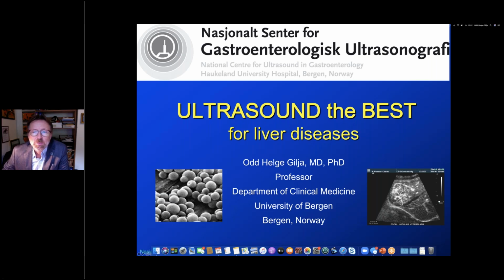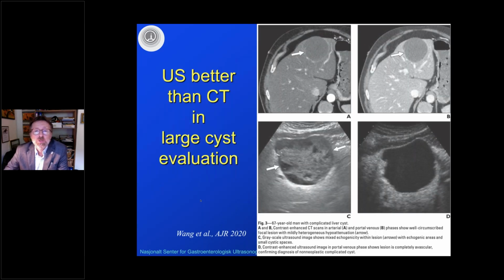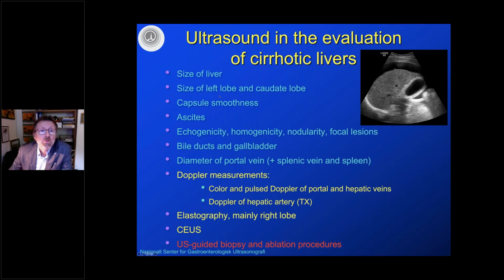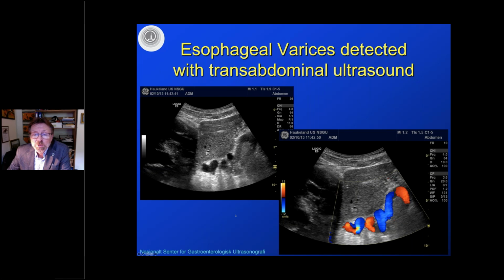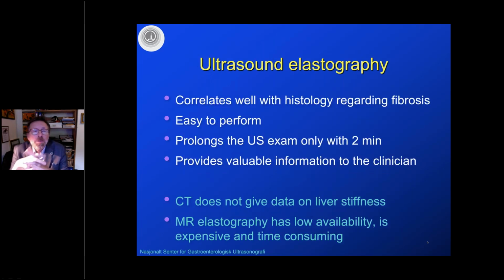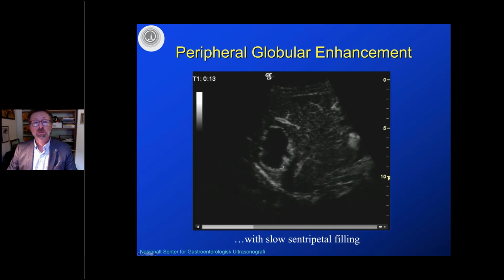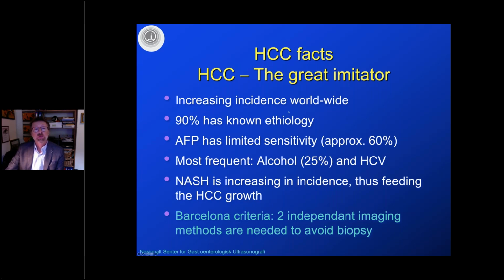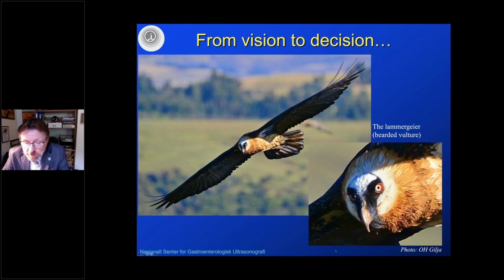WFUMB Webinar: Ultrasound the Best - Odd Helge Gilja